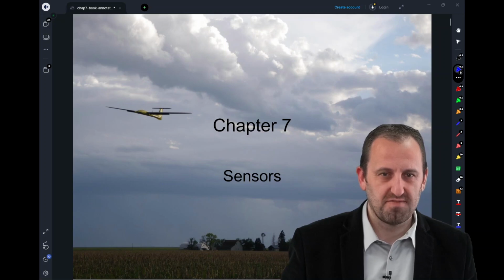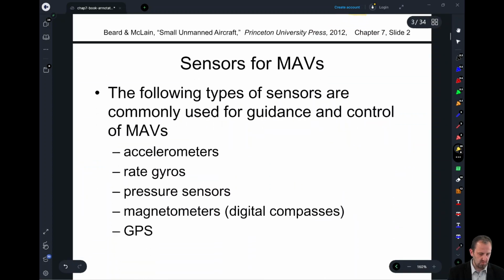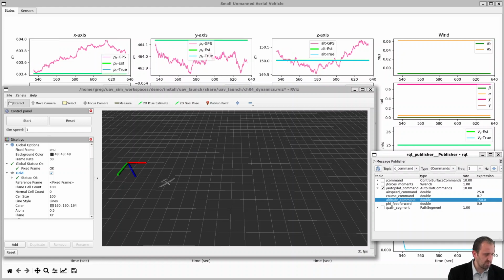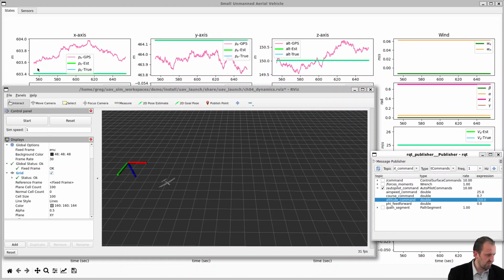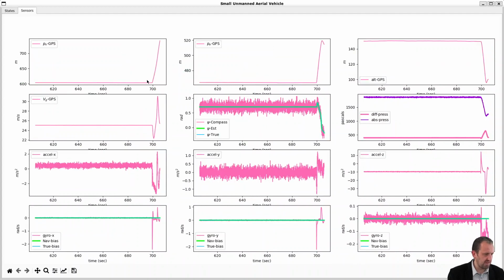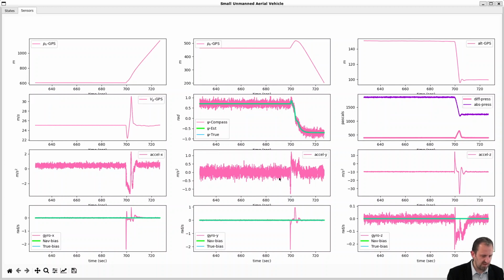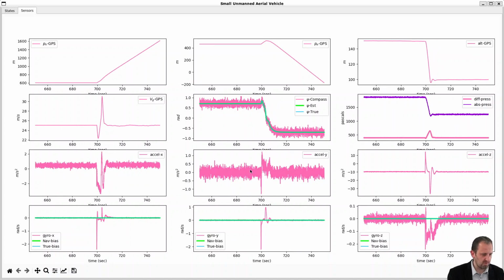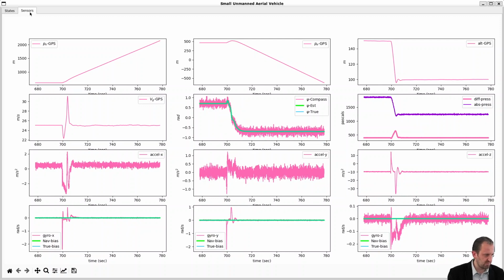07 1 Sensors intro demo